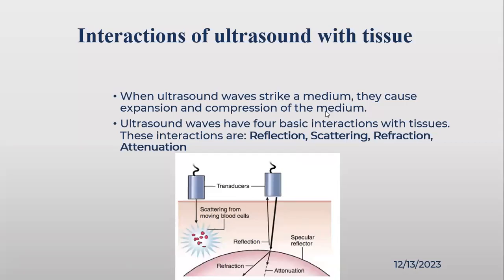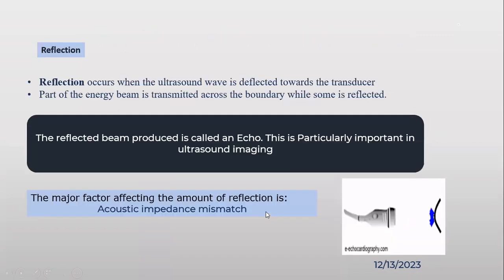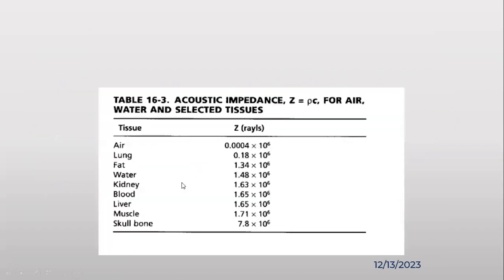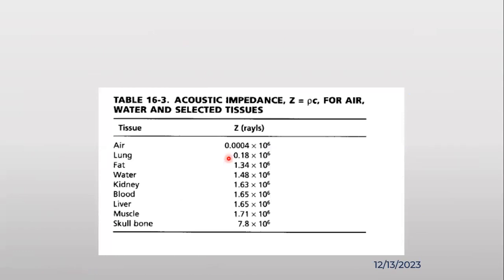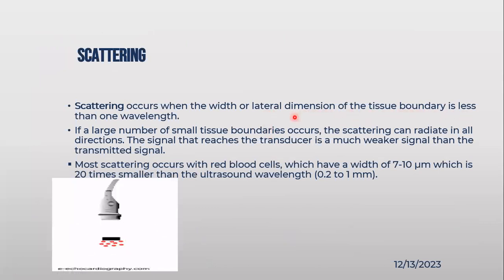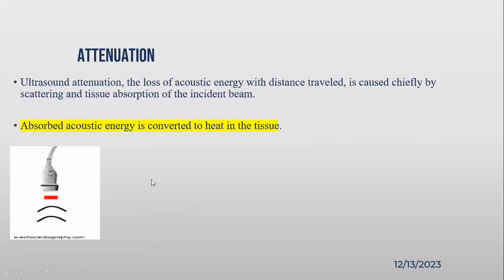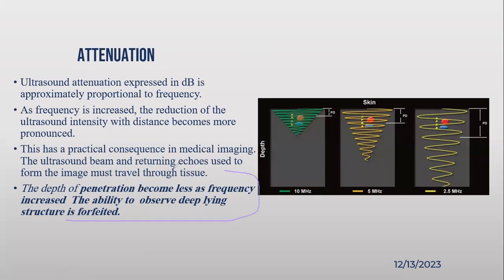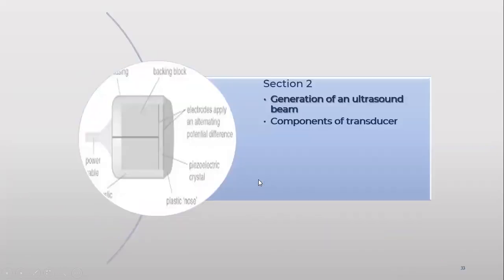Lecture 8 part 2